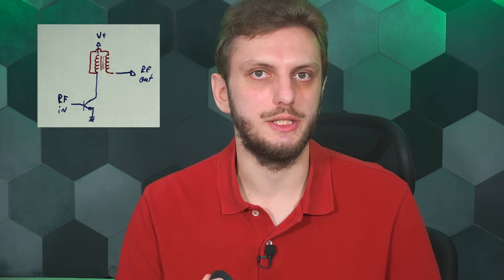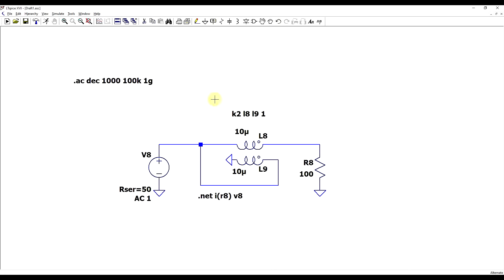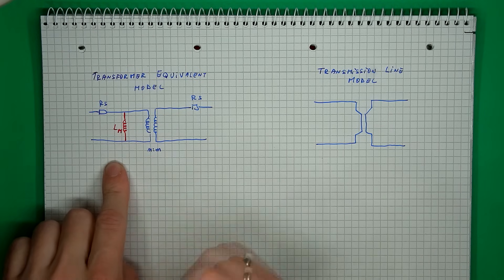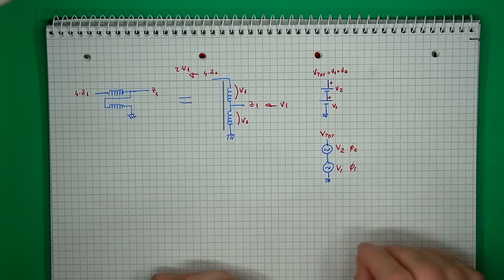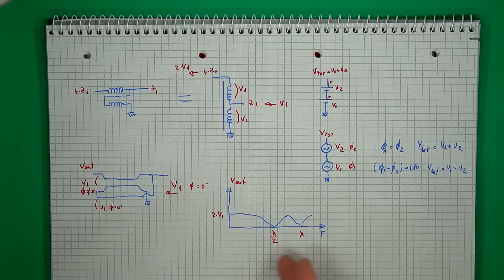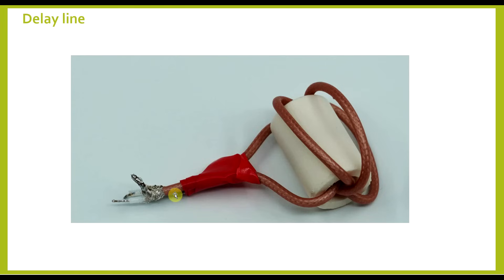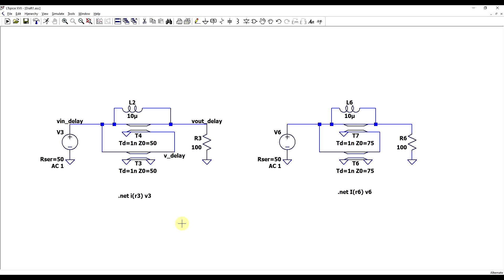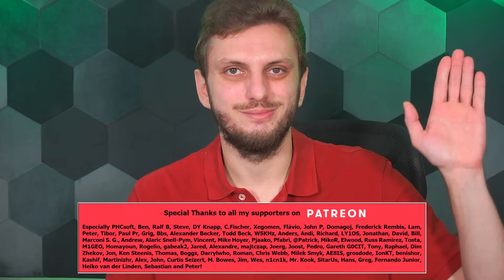The Ruthroff Impedance Transformer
#209  In this video I look at a Un-un impedance transformer commonly used in various RF circuits. Although it can be built with various impedance ratios and it can work over a wide frequency range, to get the best out of it, it needs to be treated as a transmission line transformers with all of its characteristics.